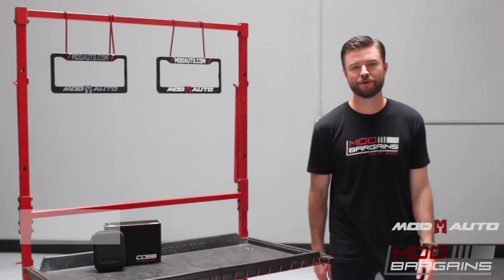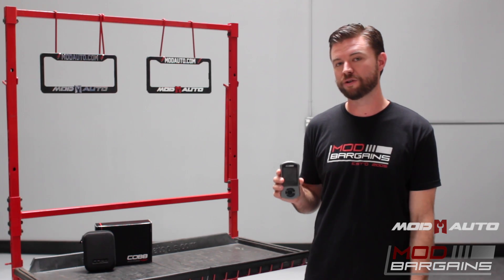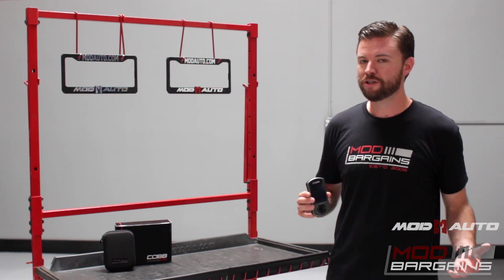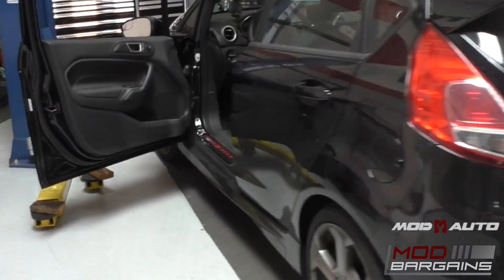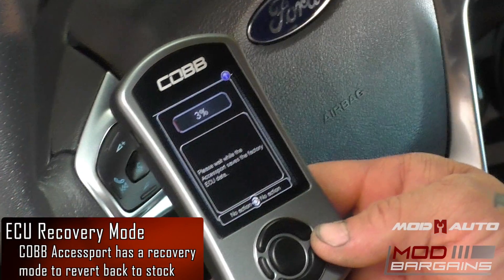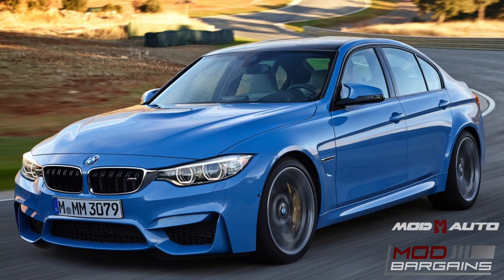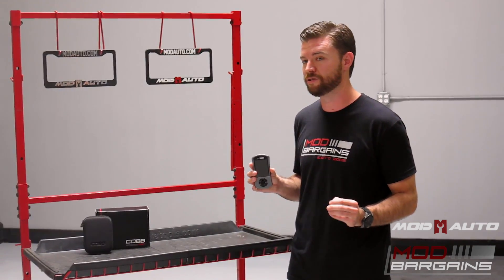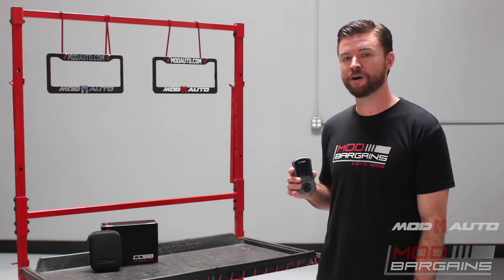Know Your Mods Ep8 : Tuners - COBB Accessport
Today on Know Your Mods, we talk about quite possibly the best power-per-dollar mod around. The COBBs Accessport V3, a pocket sized Flash Tuner designed to boost Horsepower and Torque for your BMW, Ford, VW, Subaru, Nissan, Mazda, Mitsubishi or Porsche!

Massively power full yet tiny in size, the Accessport V3 features a large true color display with a simple and easy to use interface. Installation couldn't be easier, simply plug the Accessport V3 into your OBD2 port, load the most relevant Off The Shelf tune that comes pre-installed on the device, and your ready to experience instant power gains. If your looking to maximize your gains or if you have a bespoke engine setup with larger turbos or built internals; the Accesspot V3 can be used in conjunction with a dyno to install a custom "ProTune" specific to your engine modifications and atmospheric conditions.

The Accessport V3 can simultaneously display up to 6 different sensors such a boost, coolant temp, etc. With the included magnetic car mount, you can easily mount the Accessport V3 to your vehicle and use it as a gauge pod.

Whether you want more zing from your 320i, or your building a WRX rally monster, the COBB Accessport V3 has the features, tenability, and ease of use your looking for to extract all the performance your vehicle was meant to have.

For full listings and product break down, Check out the link bellow.

Most Competitive Prices Online, Large Inventory, Fast Shipping!